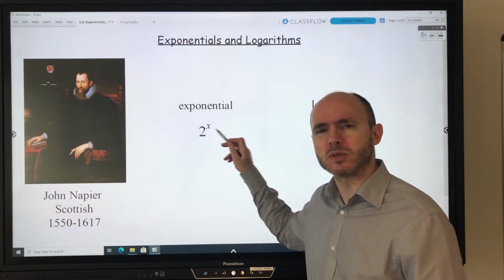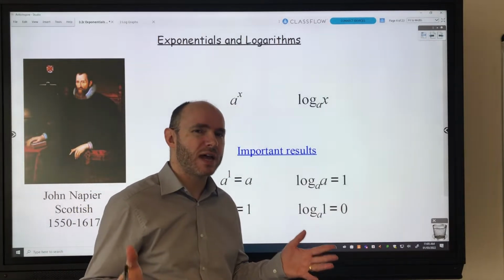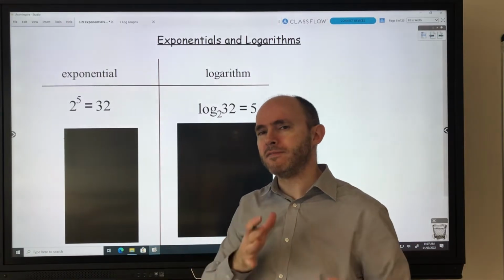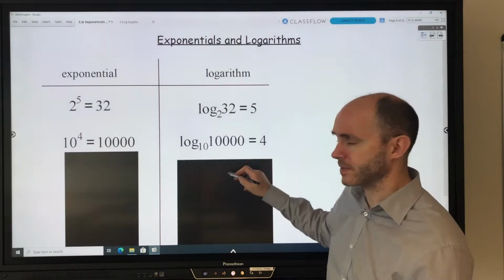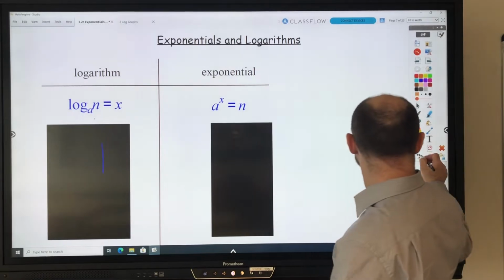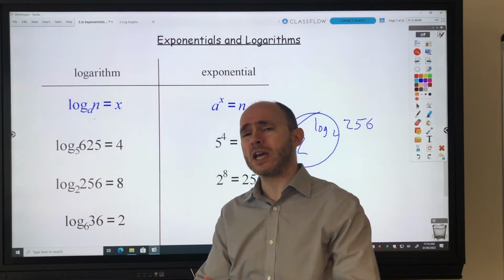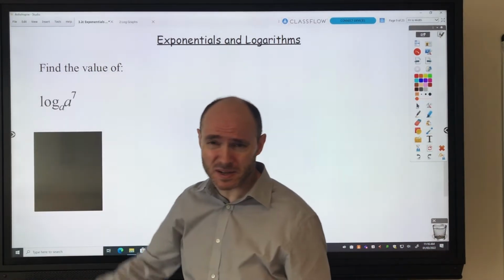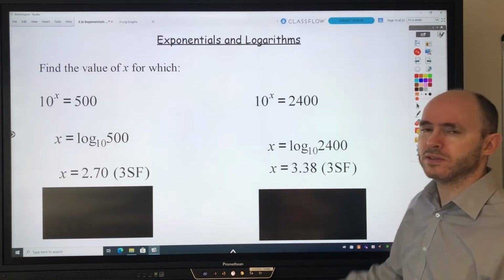Logarithms - Introduction including many examples of how logs are used as an inverse to exponentials